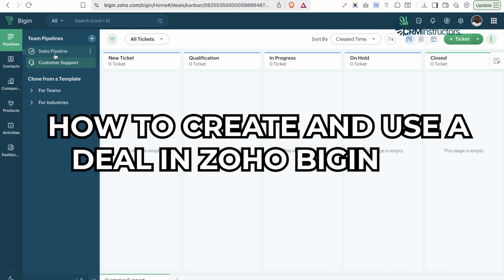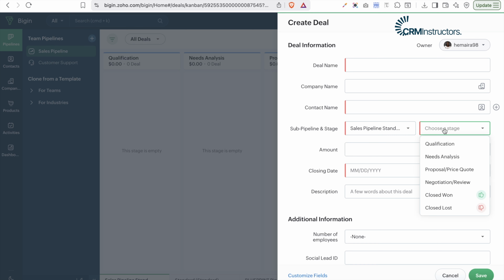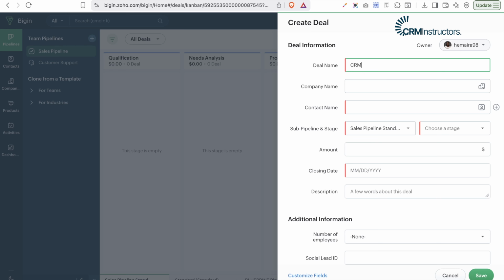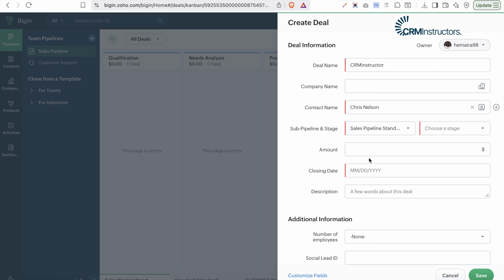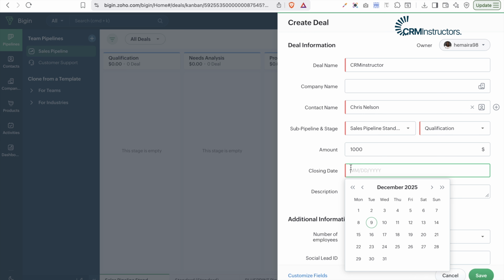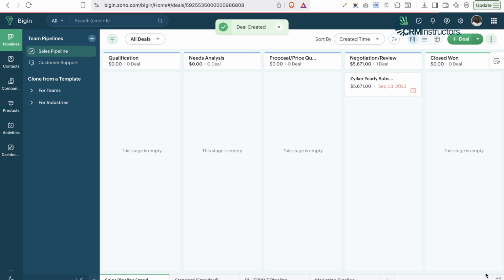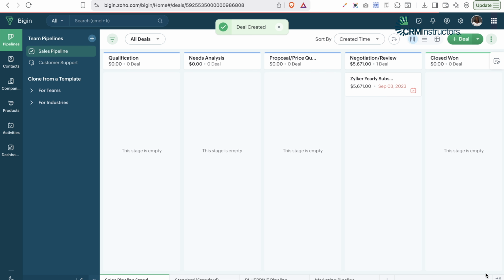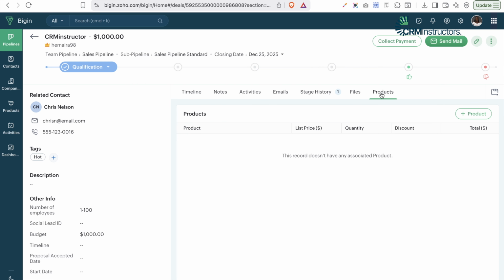How to Create and Use a Deals in Zoho Bigin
Deals are how Zoho Bigin tracks revenue and progress across your sales pipeline.

In this video, we walk through how to create and use a deal in Zoho Bigin, explain what each deal field means, and show you how to move deals through stages so nothing slips through the cracks.

If your team is tracking sales in spreadsheets, forgetting follow ups, or unsure how to use deals inside Zoho Bigin, this tutorial will help you fix that.

Need help setting up your Zoho Bigin deals properly?

We offer a Free Discovery Call where we review your current CRM challenges and help you understand what needs to be improved or optimized.

⚠️ We only open 10 free discovery call slots per month to ensure quality support.